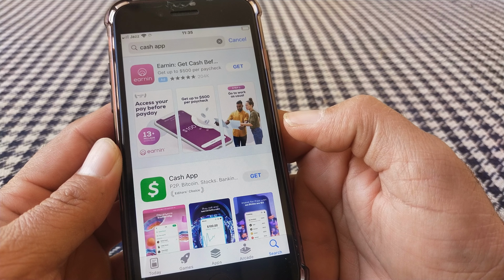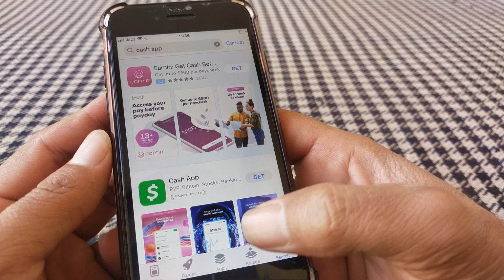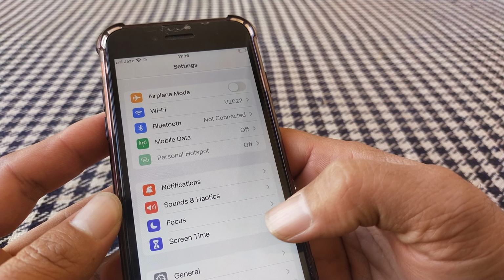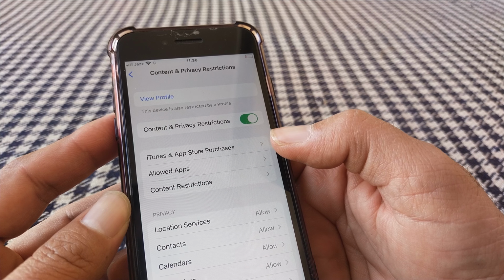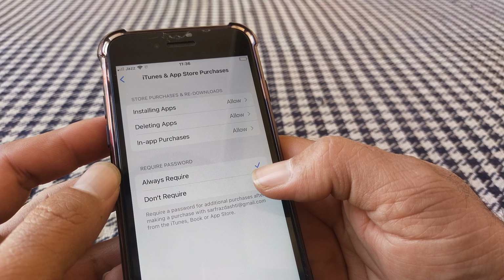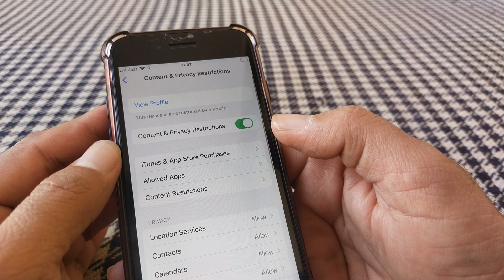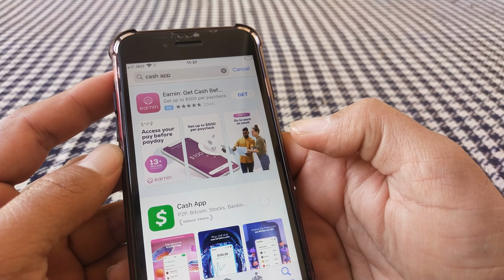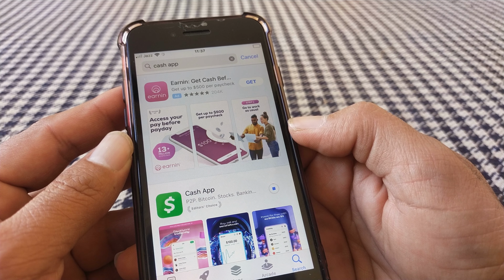How to Download Apps Without Apple ID Password 2023 | Install Apps Without Apple ID Password iOS 16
After watching this video you will be able to know " How to Download Apps Without Apple ID Password 2022 | Install Apps Without Apple ID Password | 2022 ". So get rid of this problem and enjoy your device.